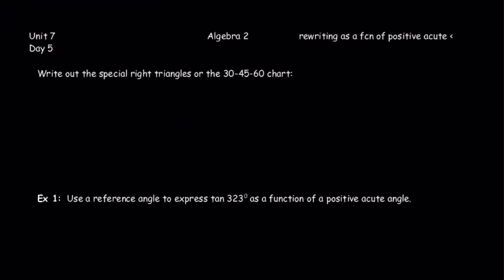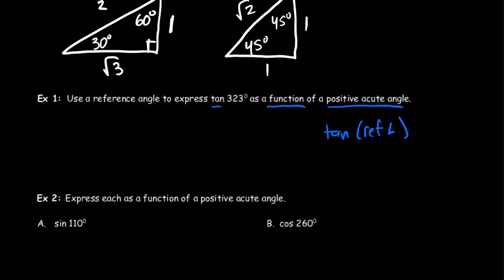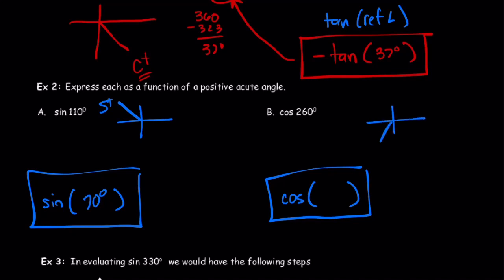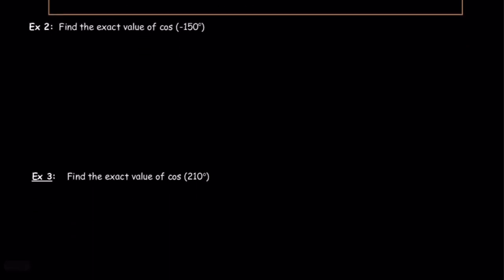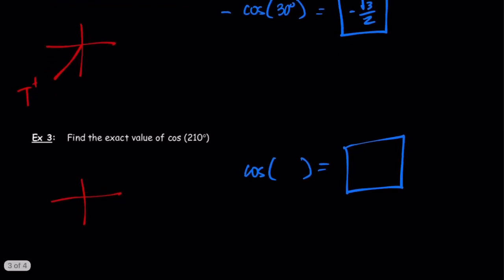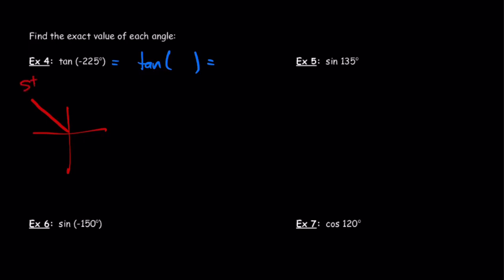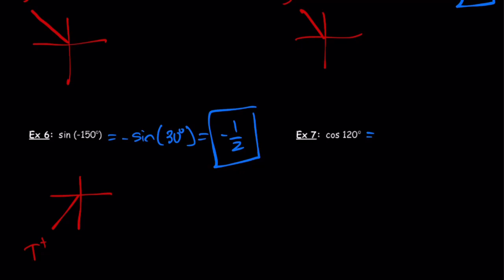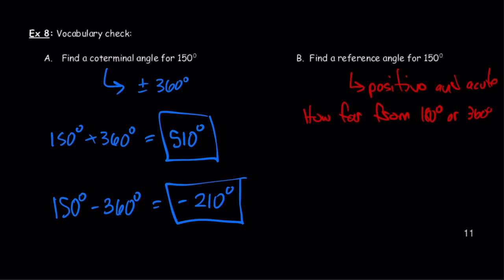A2 Lesson 7 5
An Algebra 2 lesson on rewriting as a function of a positive acute angle and using reference angles.